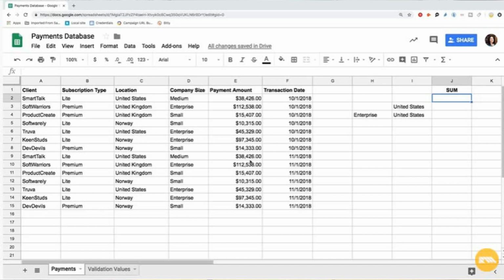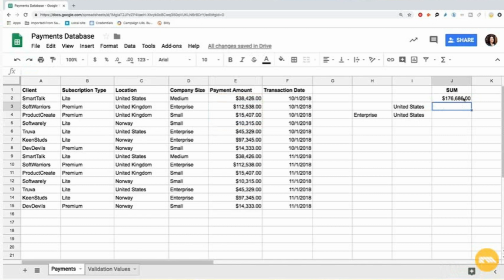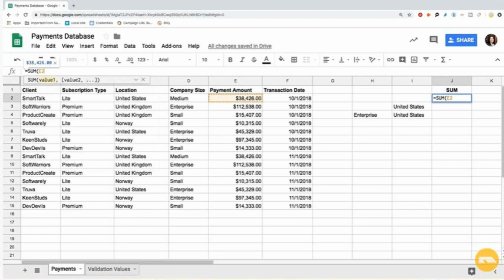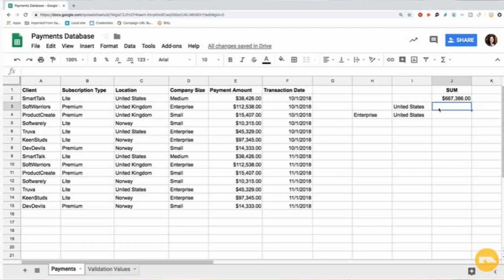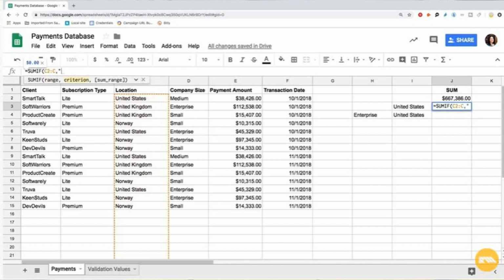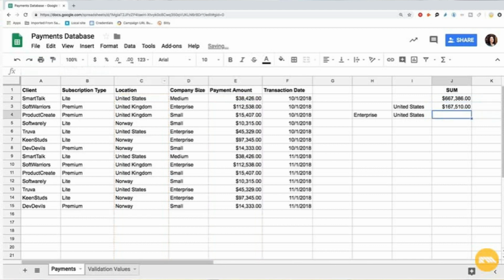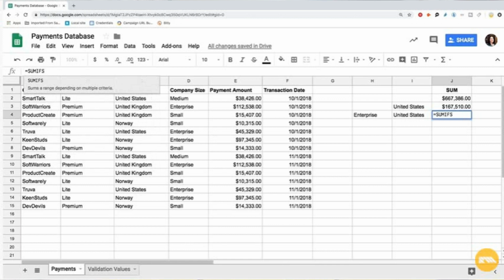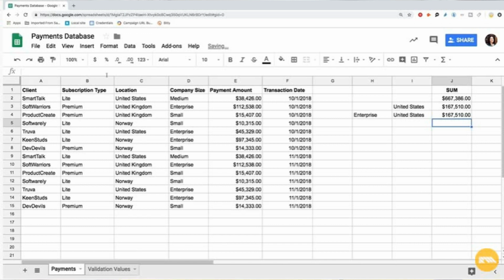SUM,SUMIF,SUMIFS GOOGLE SHEETS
Salam sehat semua, dalam video ini anda akan belajar cara menjumlahkan column dengan menggunakan formula SUM, SUMIF, SUMIFS, OK GUYS, THANKYOU